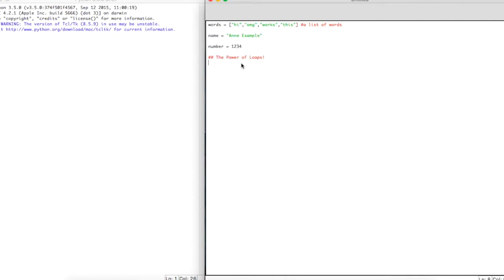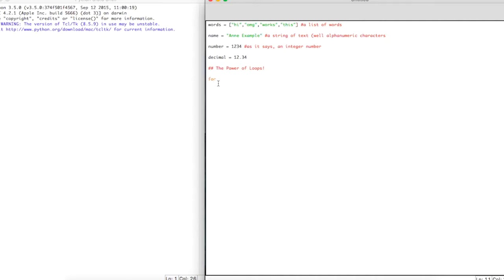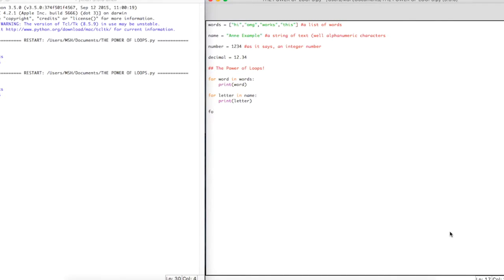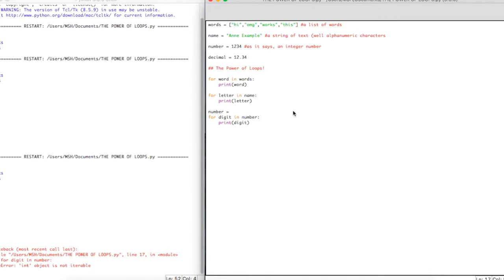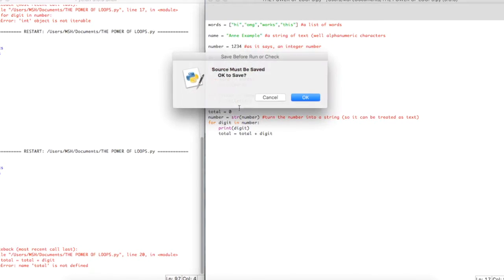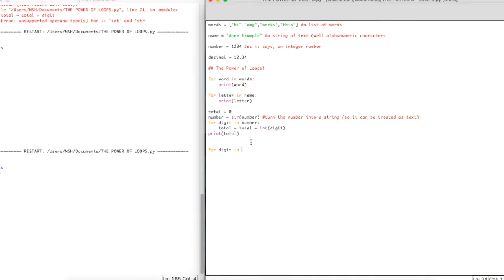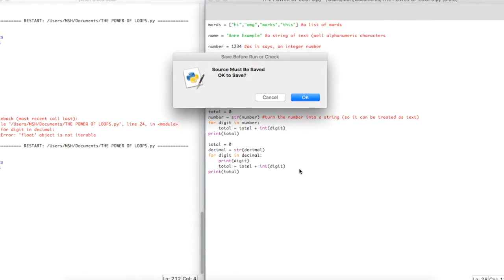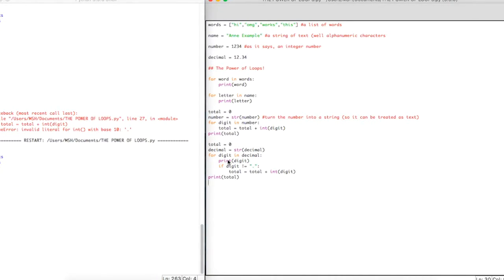Y9 Revision Video 3 (ITERATION - LOOPING)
For loops - how do they work? What can we loop?  How can we fix loops that won't work?

For loops are only used when we know - or can work out - how many times we want to loop.